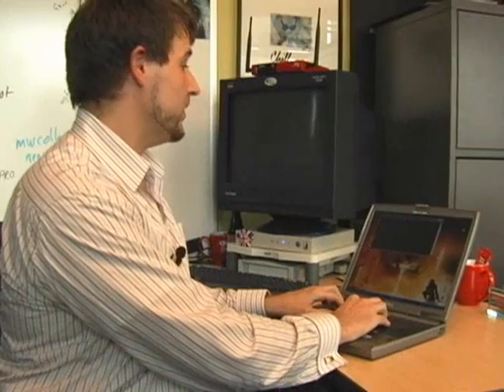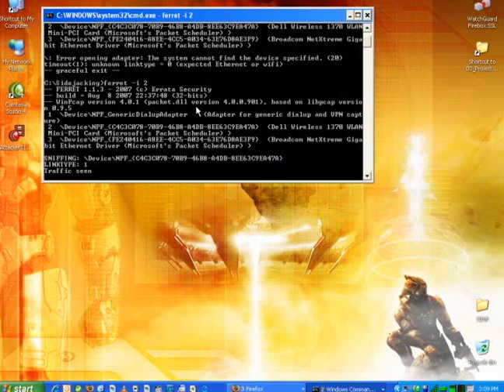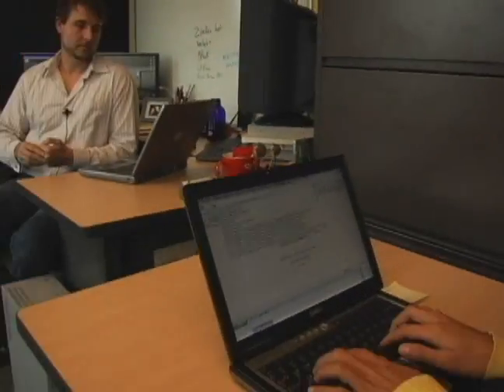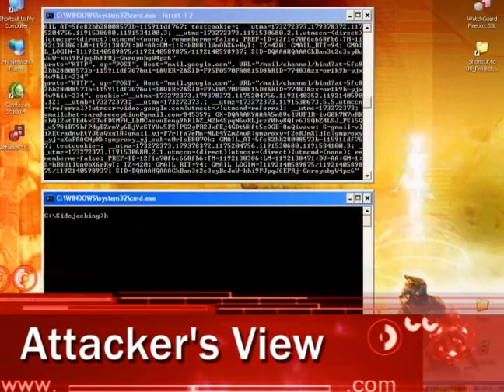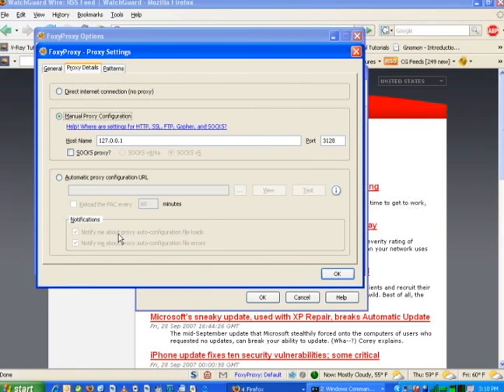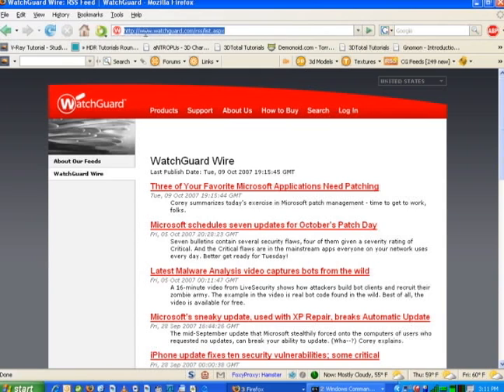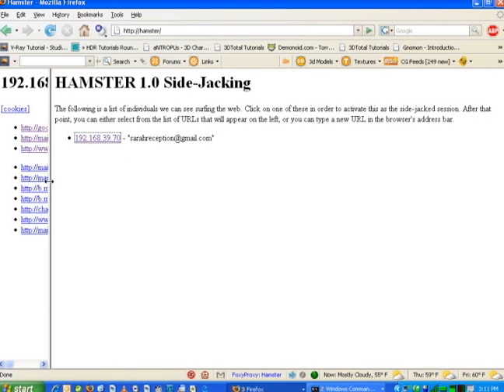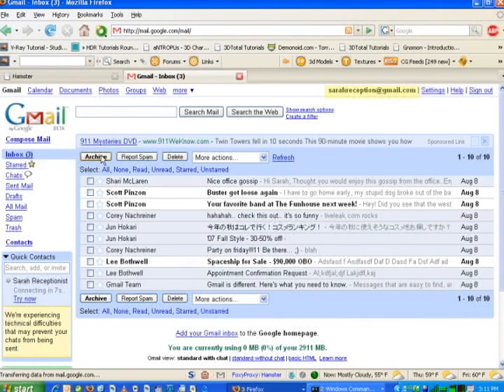What Is a Sidejacking Attack?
Corey Nachreiner, CISSP, demonstrates a relatively simple way for someone sitting near you at a wireless hotspot to steal your credentials for any Web account you log into... then later, log on as you and see your private info. Based on a Black Hat presentation by Robert Graham of Errata Security.